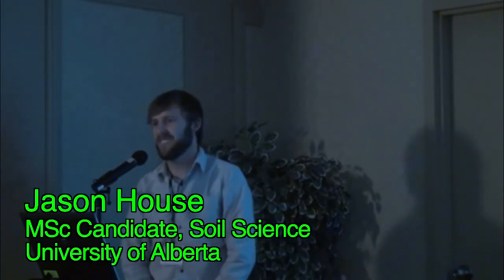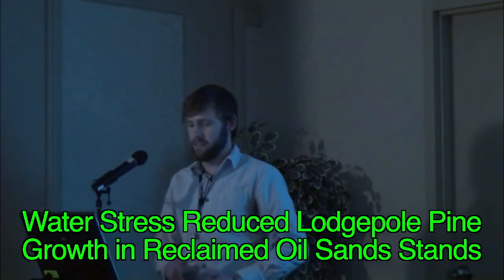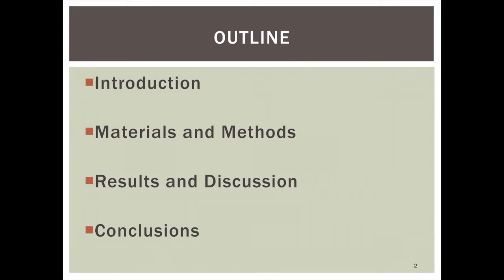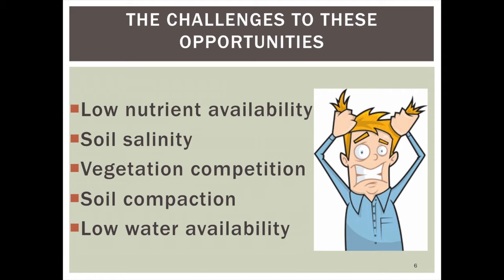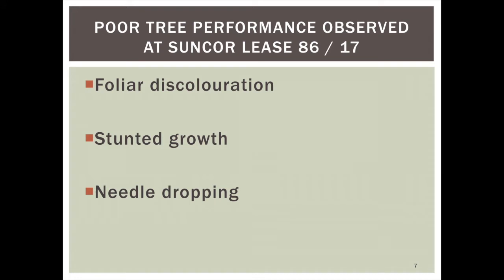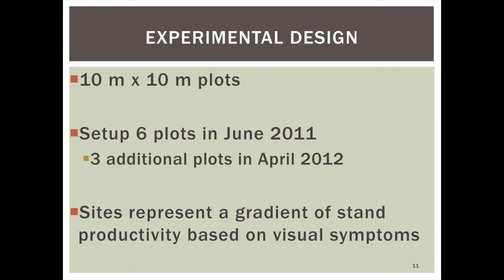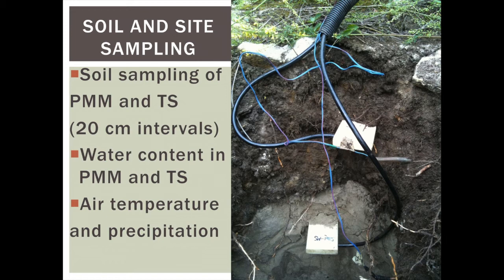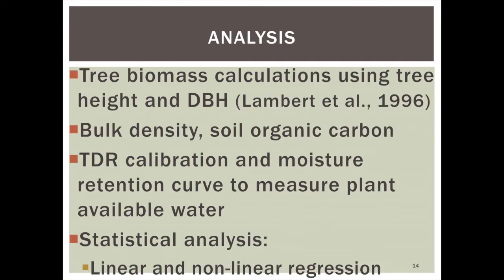Jason House - Water Stress Reduced Lodgepole Pine Growth in Reclaimed Oil Sands Stands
Jason House, graduate student, University of Alberta described the  inverse relationship of soil carbon in peat-mineral soil mix and water stress on lodgepole pine growth on reclaimed oilsands tailing sands.
His presentation at the 50th Alberta Soil Science Workshop won an award for graduate student presentations at the Workshop.